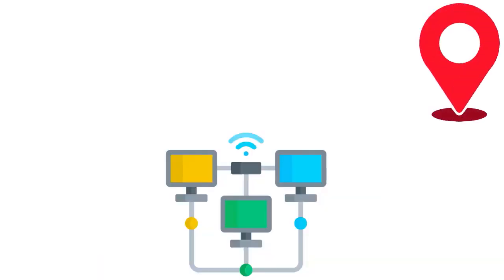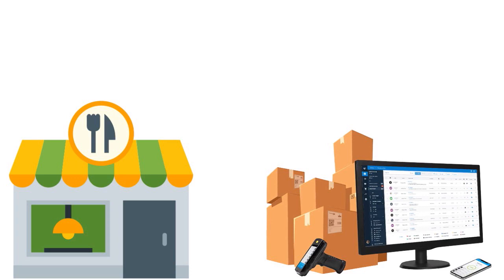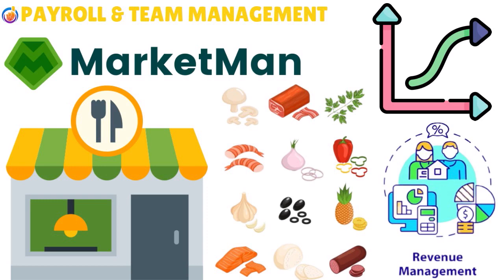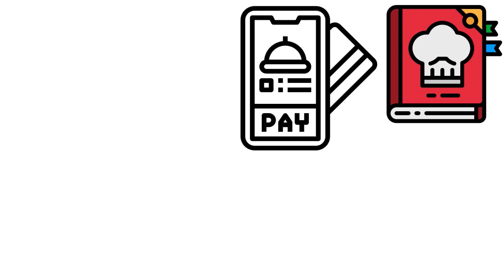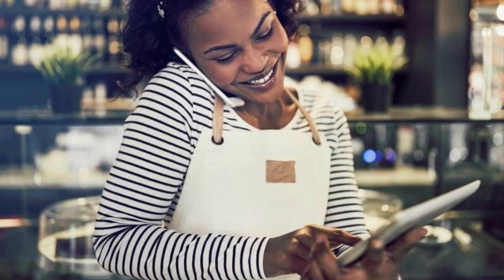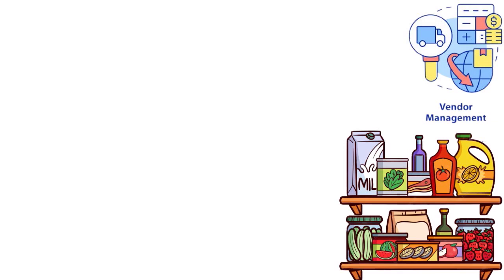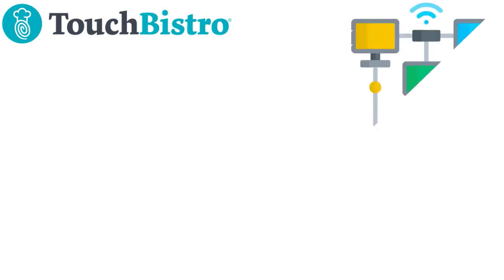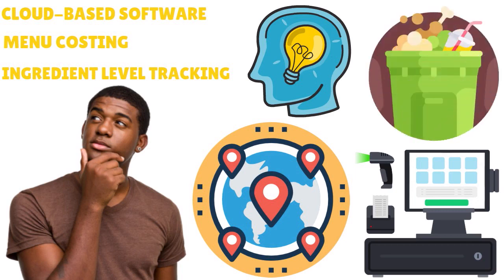Tired of Tedious Tasks? Check Out My Top 5 Restaurant Inventory Management Software for 2025!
🌶️ Top 5 Restaurant Inventory Management Software Options for 2025 - #4 &1 Will Blow Your Mind!
Streamline Your Business with These Top Restaurant Inventory Software Picks. Watch the video now.